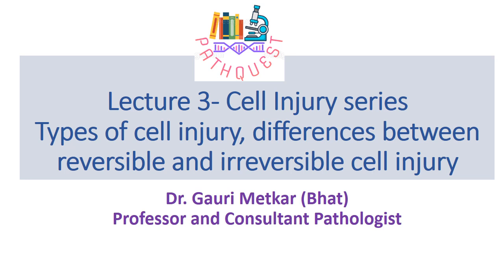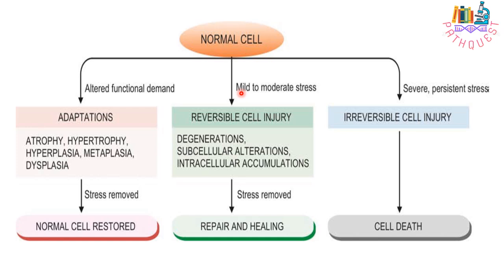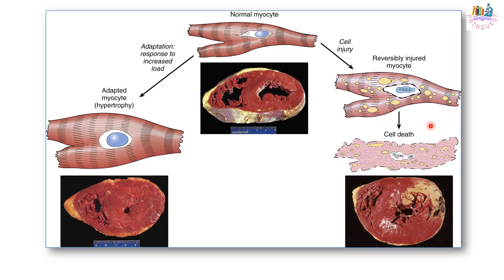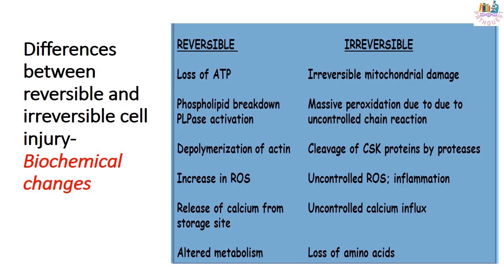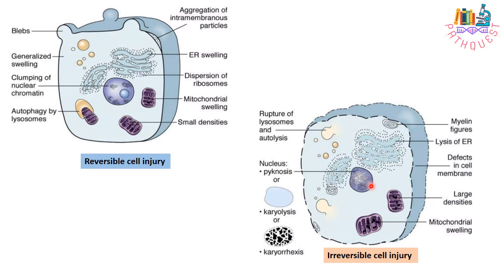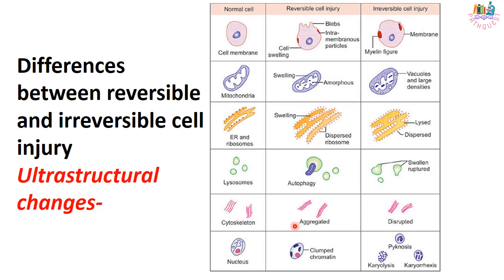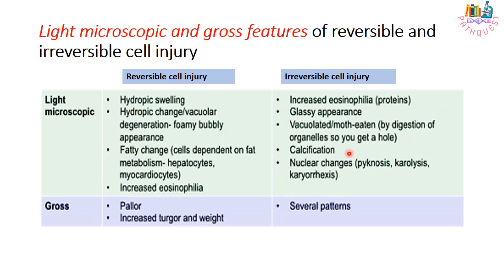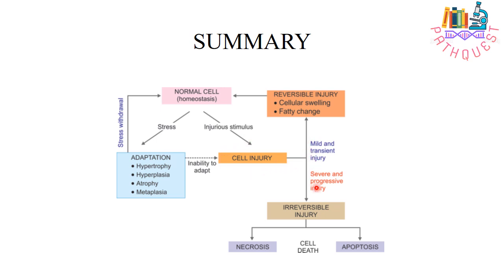CELL INJURY- REVERSIBLE AND IRREVERSIBLE CELL INJURY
This video includes classification of morphological types of cell injury and differences between reversible and irreversible cell injury